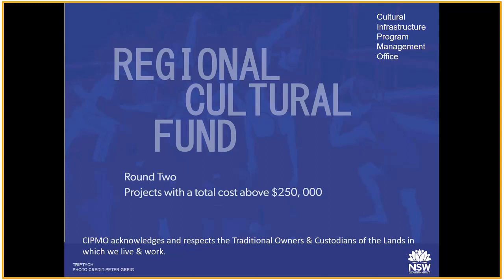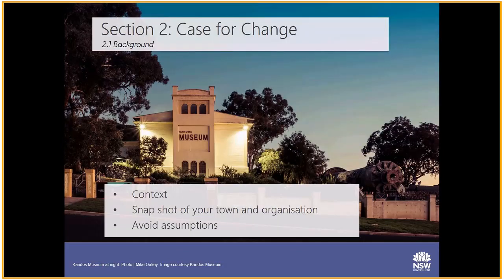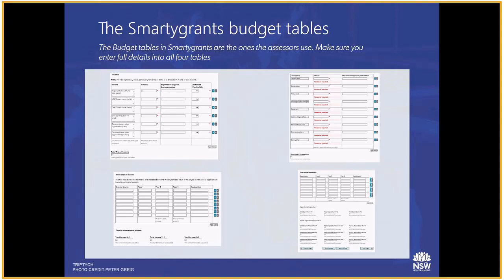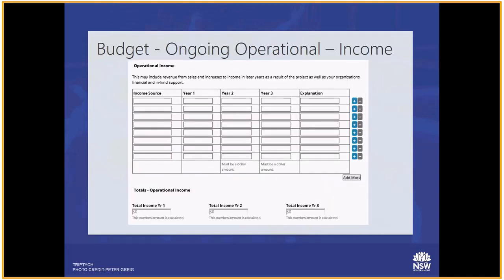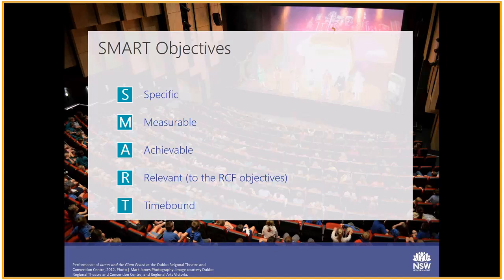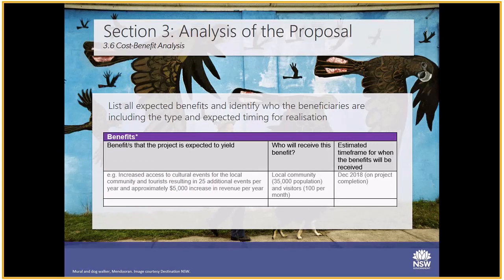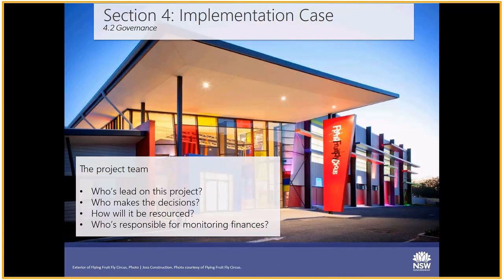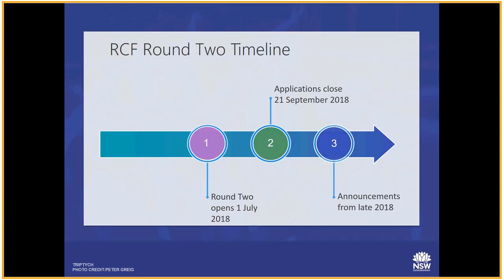2018 Regional Cultural Fund Over $250k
This video provides an overview of the application process, focusing on the Business Case and budget for applications with an estimated total cost above $250,000.